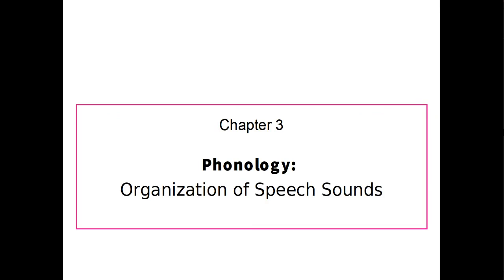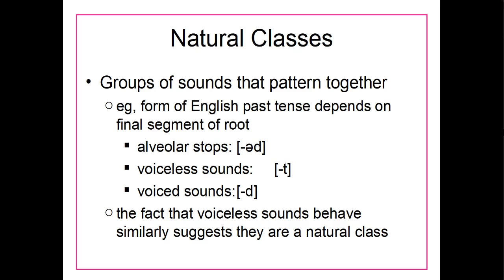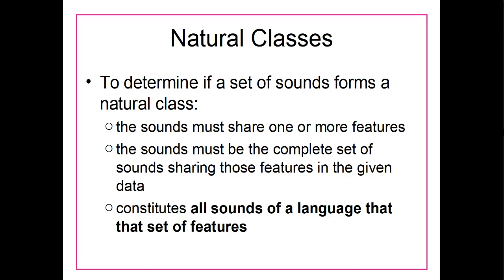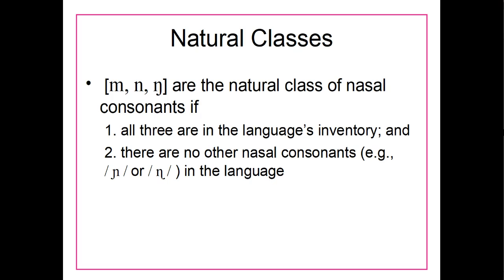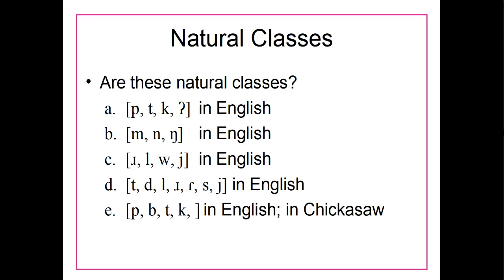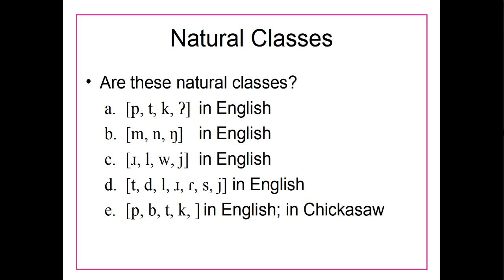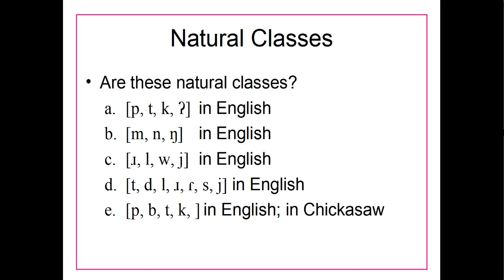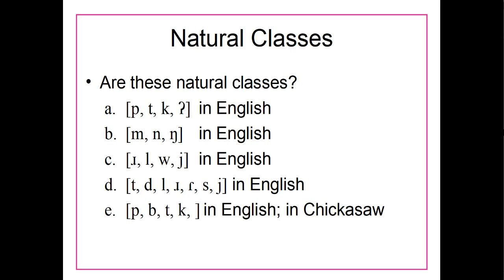LING 101 UNM - Phonology - Part 1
Natural classes